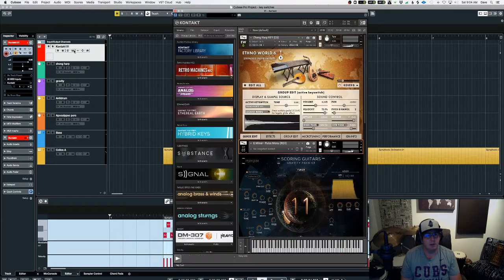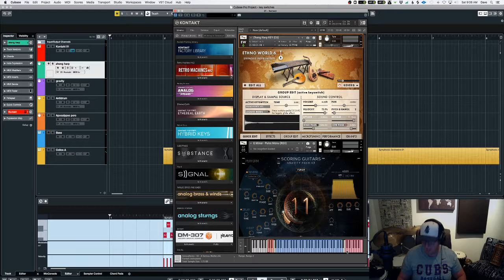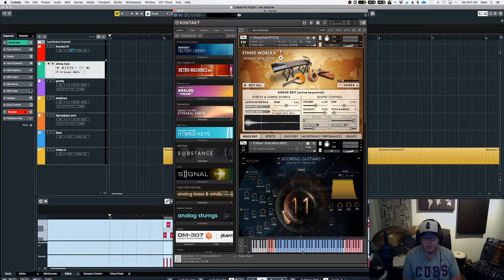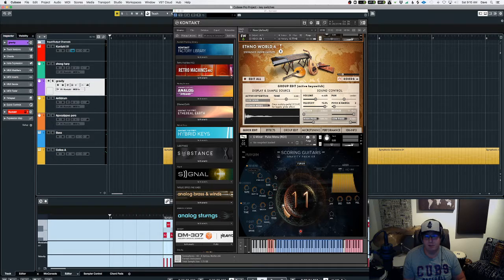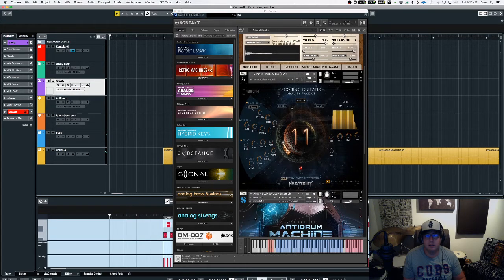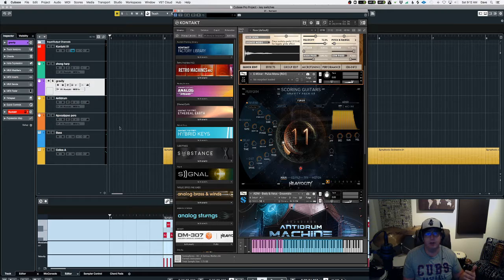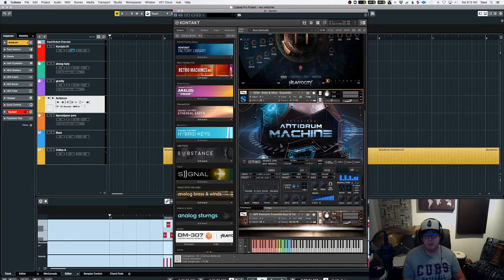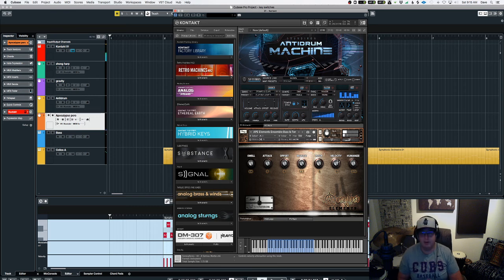MIDI Tools - Utilizing Key Switches and Round Robins (PART 1)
In this video, Dave shows us how to utilize powerful midi tools including key switches and round robins to make for a more realistic and "human" recording.